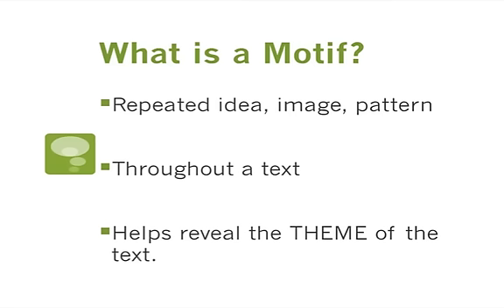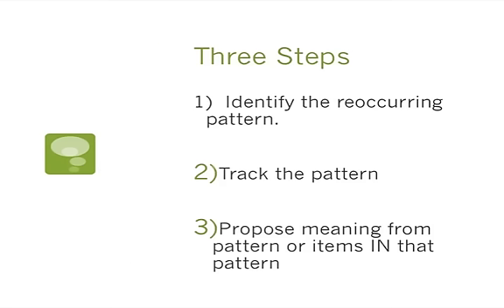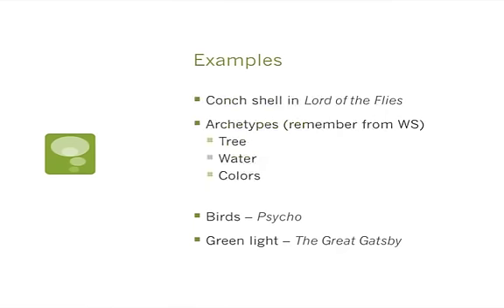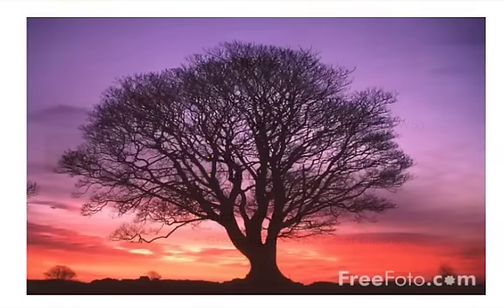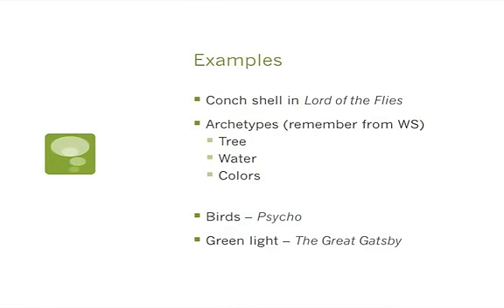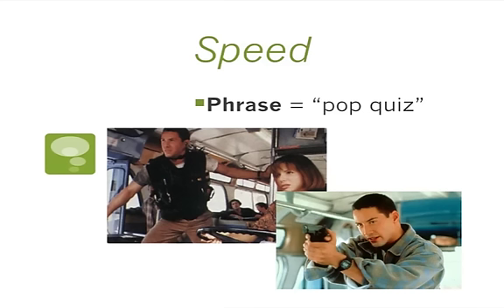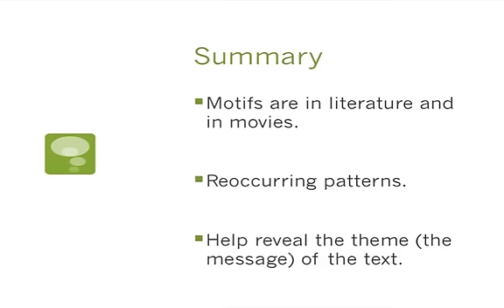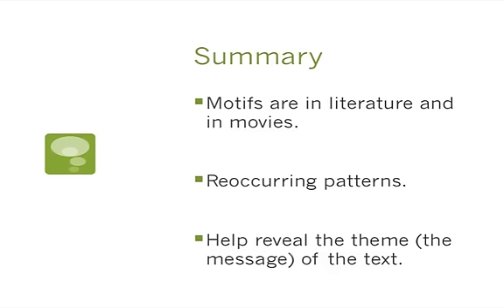Motifs in Literature.mov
Let's take a short look at what motifs are, how they show themselves in literature, and why they are important!  Enjoy!